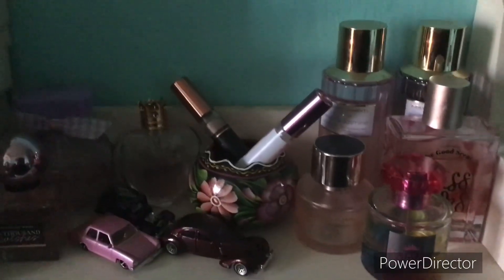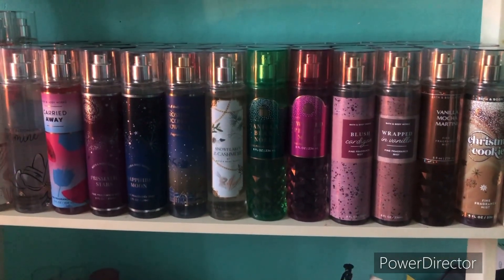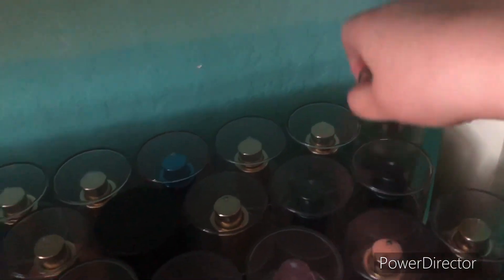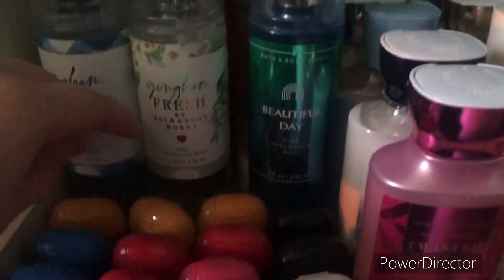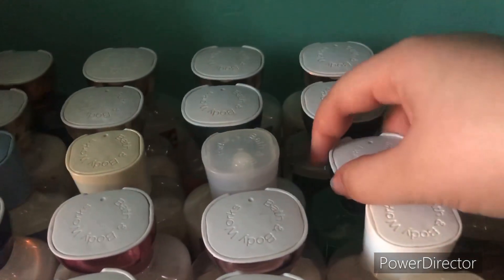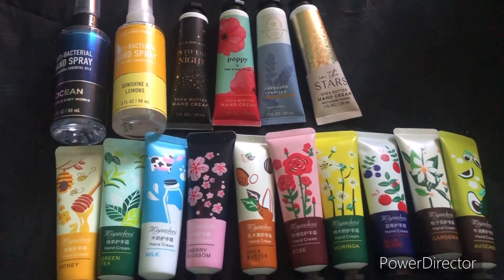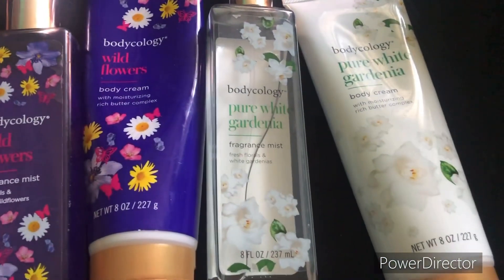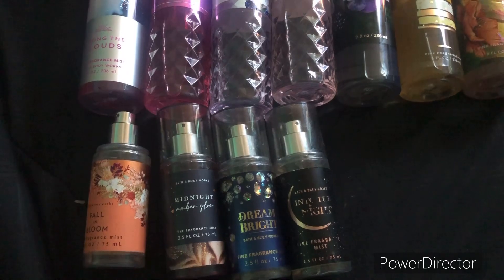my entire bath and bodyworks collection (pre-SAS)